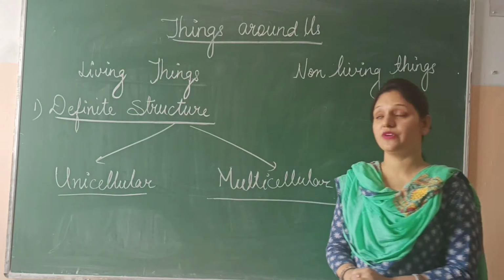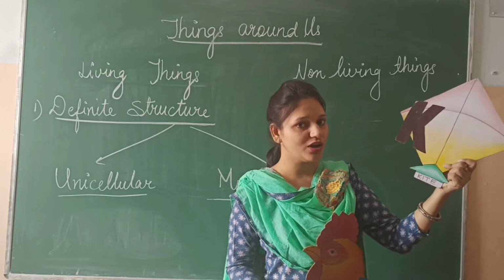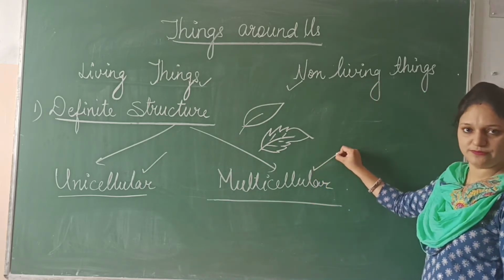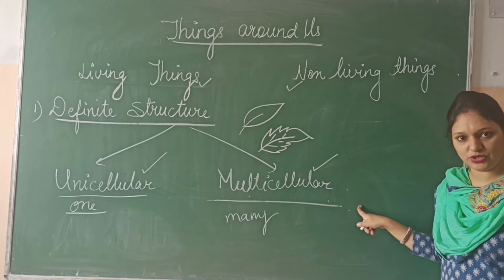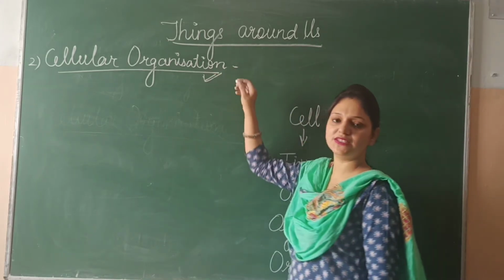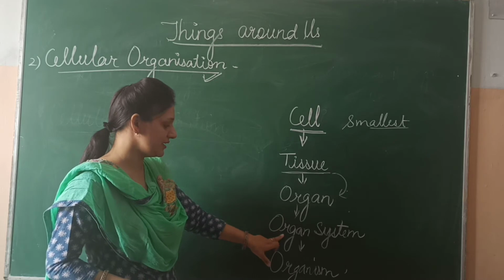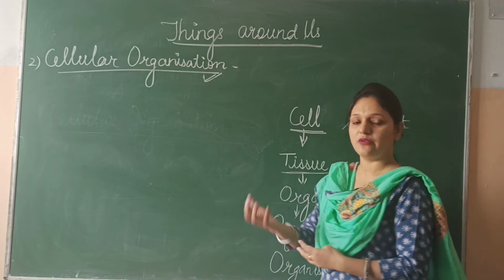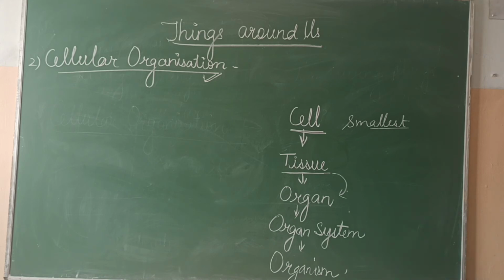NEELAM CLASS 6 SCIENCE CH THINGS AROUND US PART 1